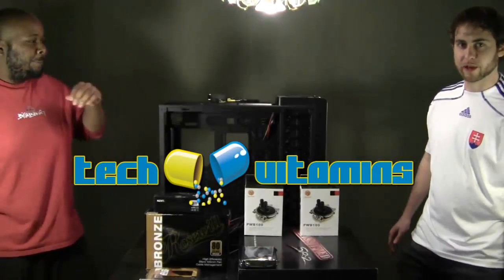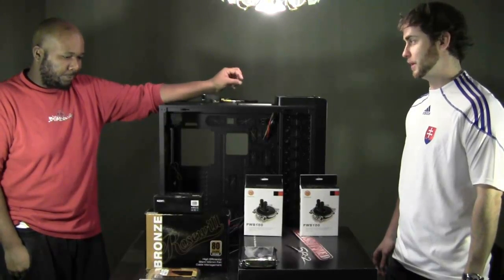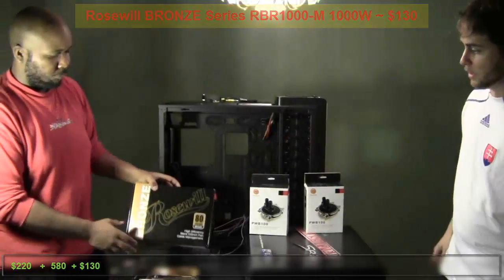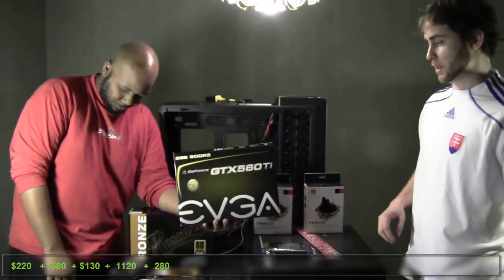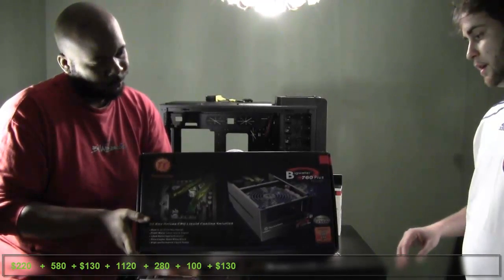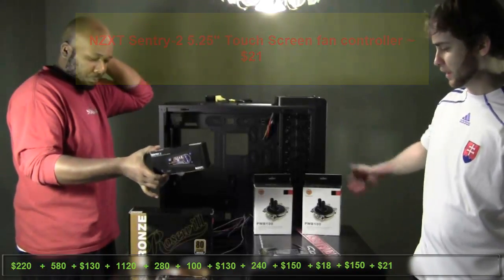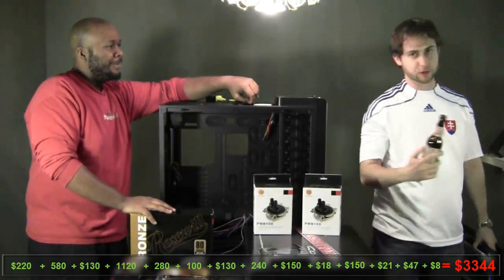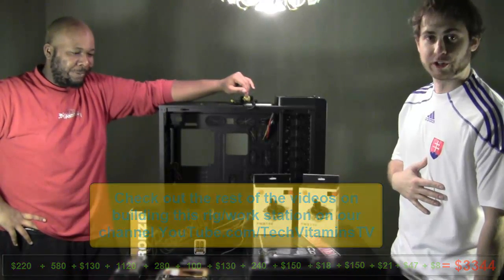building a MONSTER computer / server / workstation 2012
In this series (PART 1 - 9) of videos we are building a rig/workstation a.k.a "Monster" that includes such parts as the EVGA SR - 2 motherboard, 2 6 core intel xeon processors, the EVGA GTX 560 ti video and other top of the line parts.  This PC will also be water cooled and mainly used for tasks as video editing and music production using Pro Tool 10 and other production software.  Check out all of the rest of the parts to see the complete build and the final review and thoughts at the end.